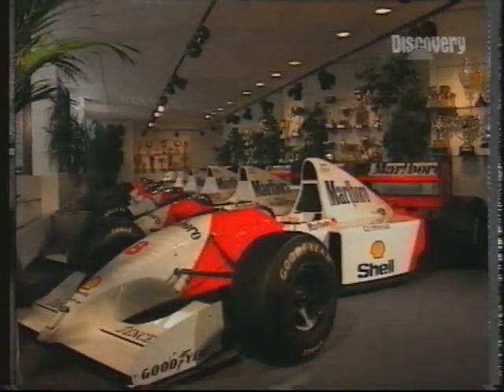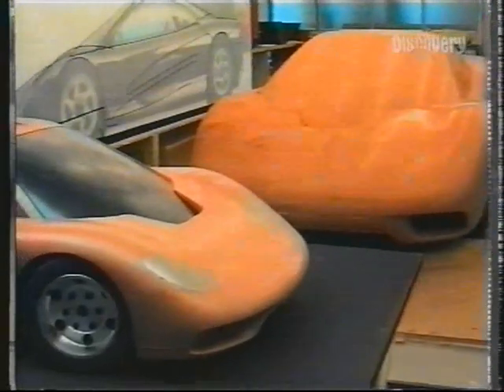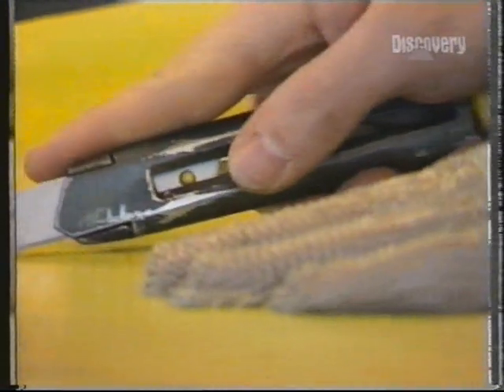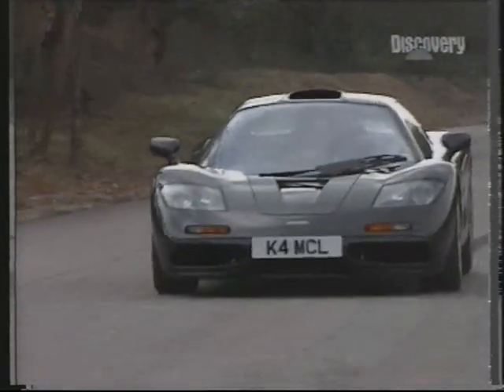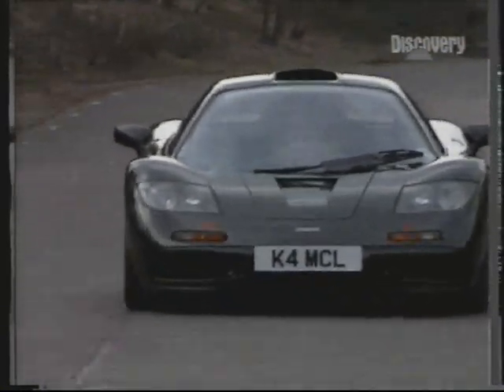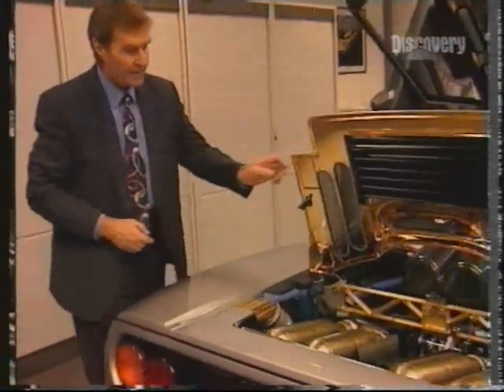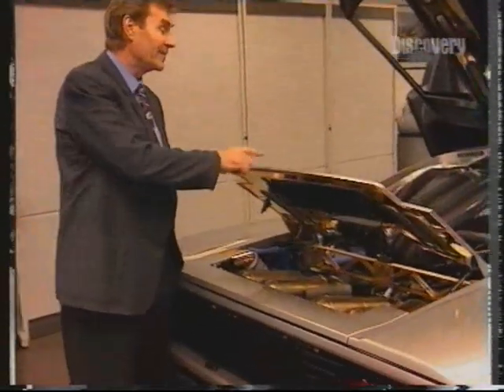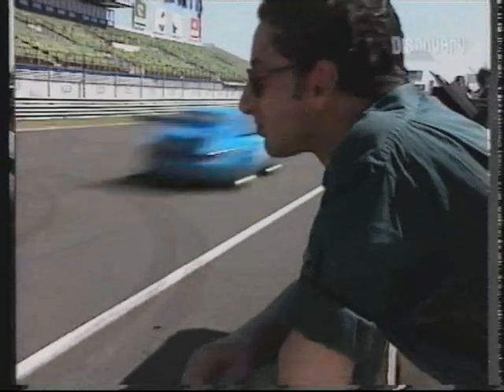McLaren F1 Road car.